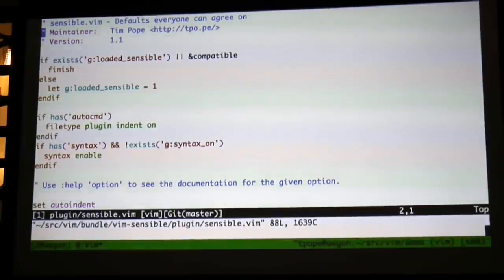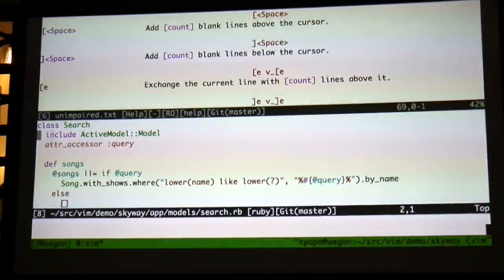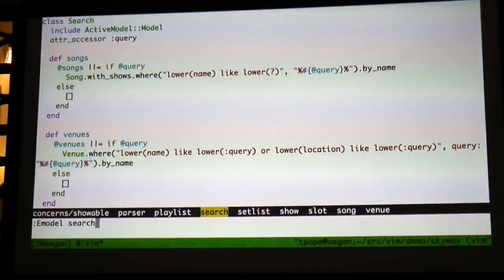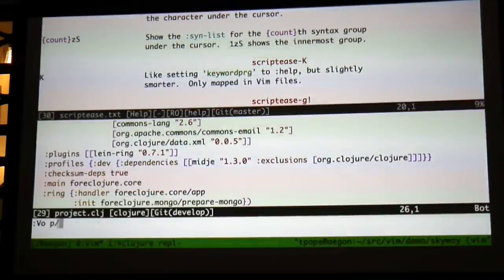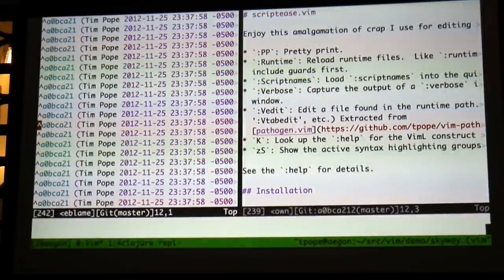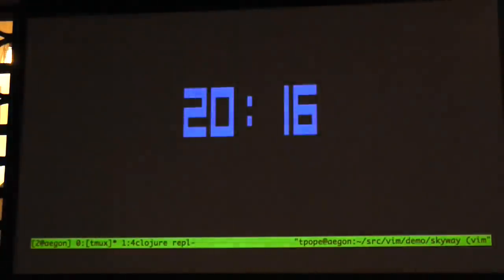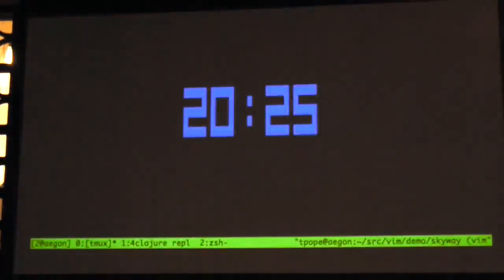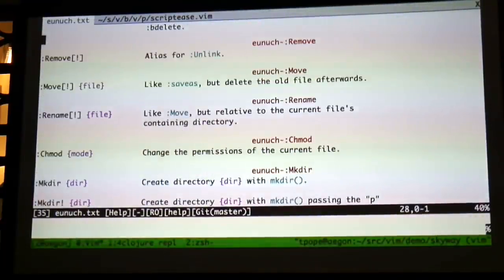tpope's Vim Config and Plugins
Tim Pope gives an impromptu talk about his Vim config and plugins at the NYC Vim meetup on May 14, 2014.

Learn more from the developers at thoughtbot ⌨️
to read more great articles on our blog.